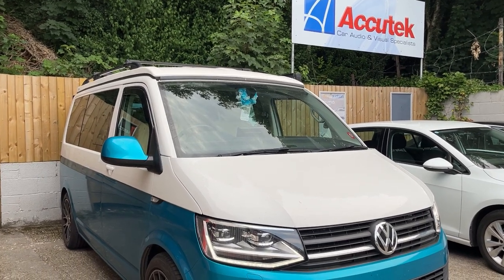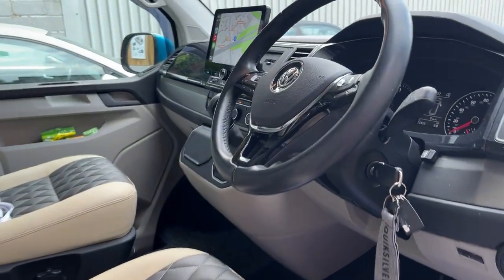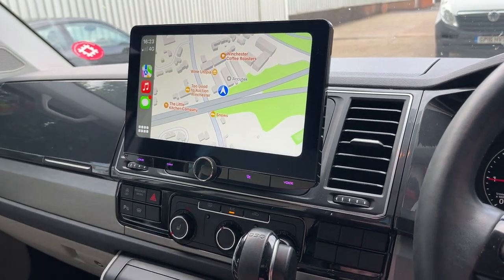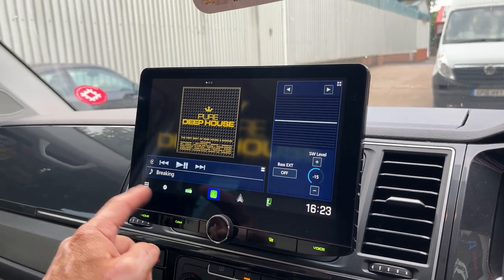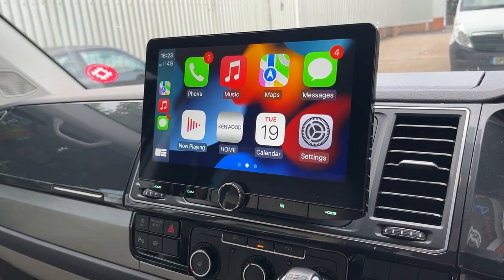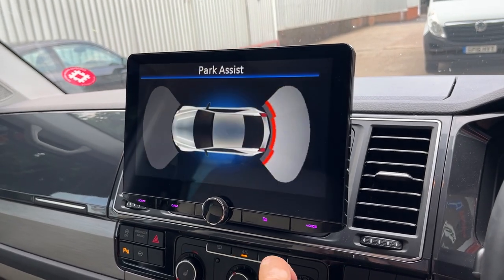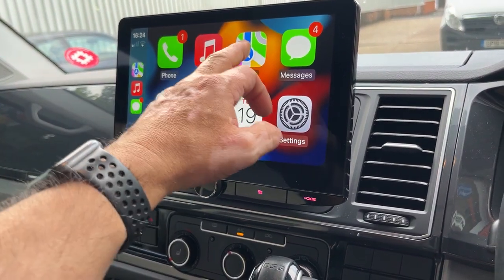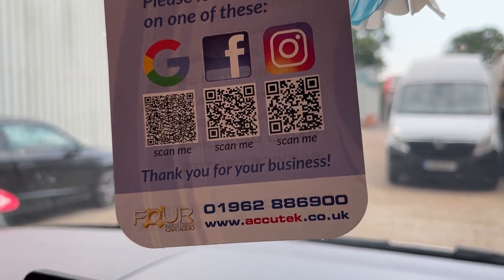VWCV T6 Install with KENWOOD DMX9720XDS Wireless CarPlay, Android Auto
Check out the latest install by Accutek, Volkswagen Commercial T6 van with KENWOOD's DMX9720XDS 10.1" display with wireless & wired Apple CarPlay, Android Auto, Android Mirroring & DAB car stereo.

Accutek
Unit B Foundry Yard,
London Road
Kings Worthy